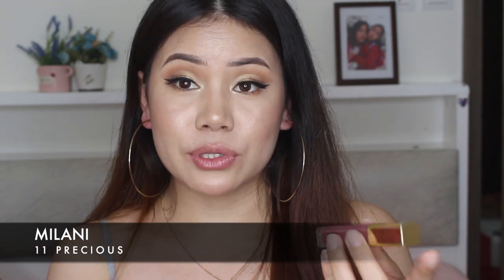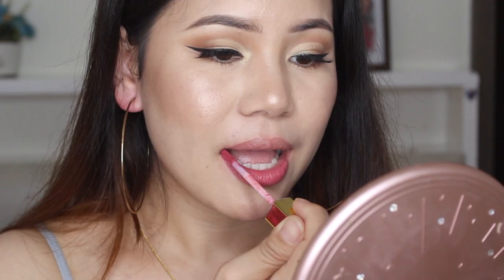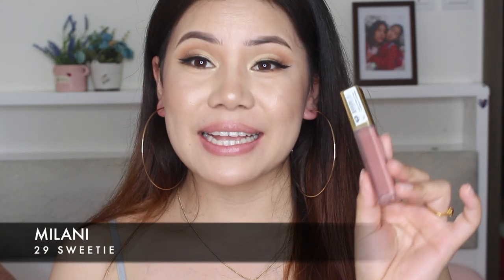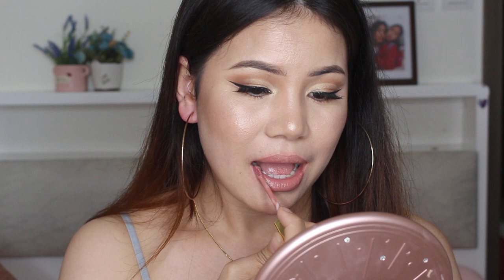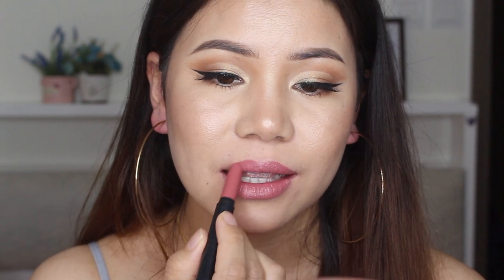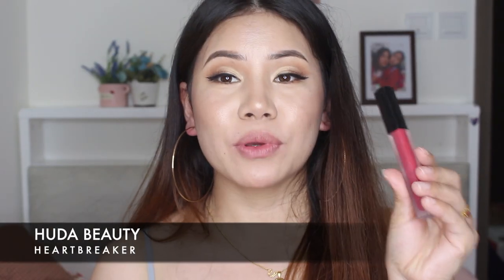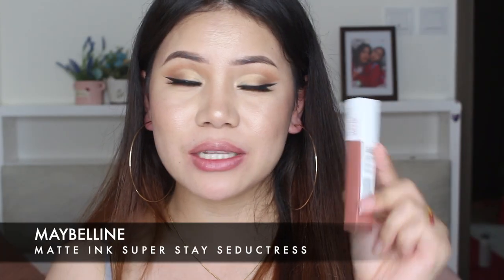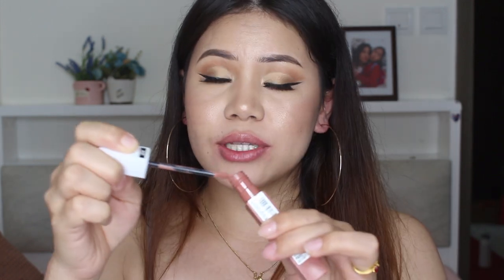5 lipsticks for Brown skin | Mamta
NAMASTE
HOPE EVERYONE IS SAFE AND HEALTHY.

PLEASE NOTE: All the products I use in my videos are the products that I love to use and I like them. Please always remember product that work for me, may not work for you so always try sample or test before you buy.You don't have to use exact same products as me, you can always use similar products or go with your favourite instead.

HOPE THIS VIDEO HELP YOU GUYS OUT THERE.